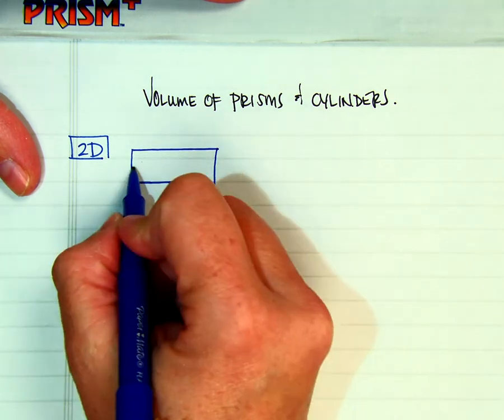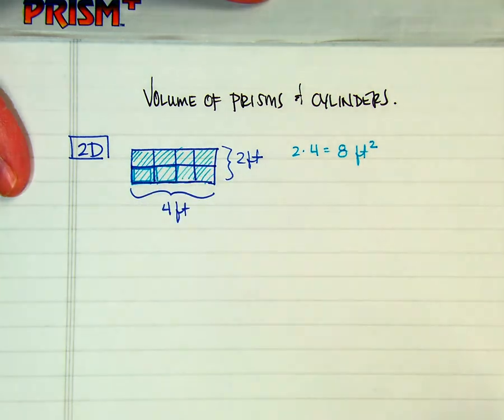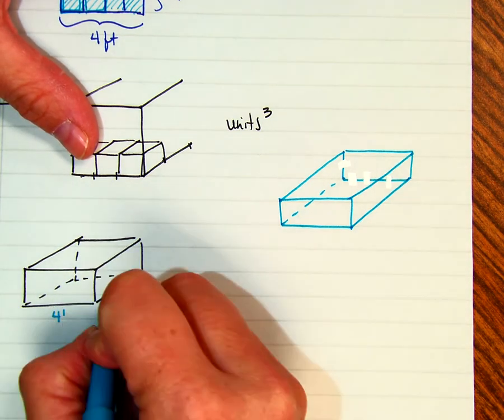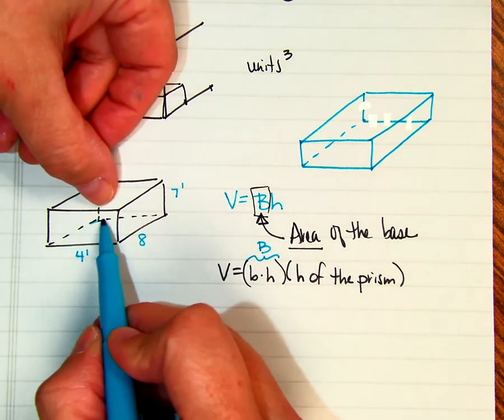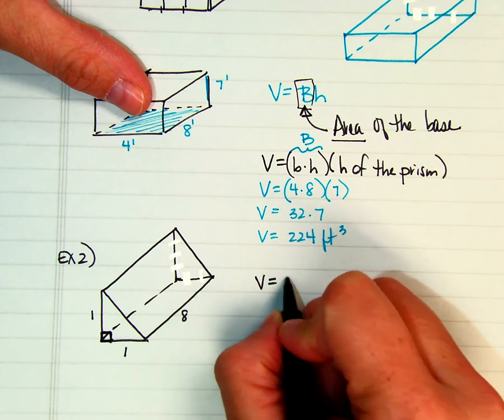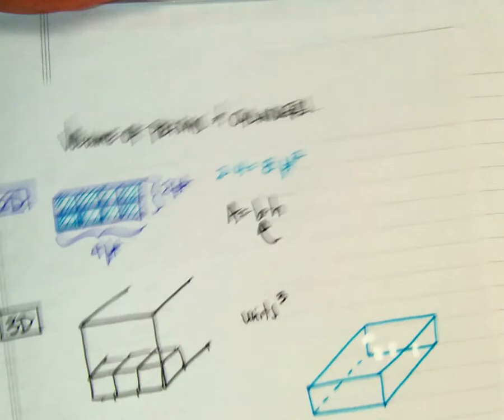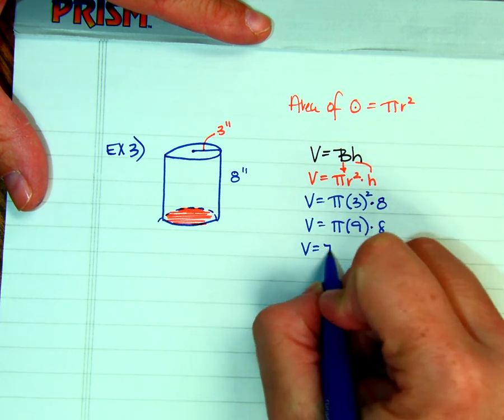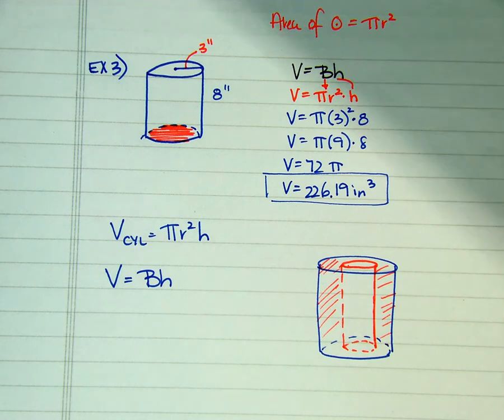Volume of Prisms and Cylinders